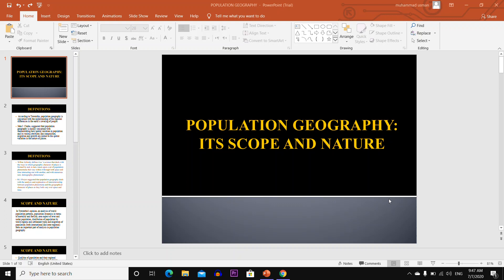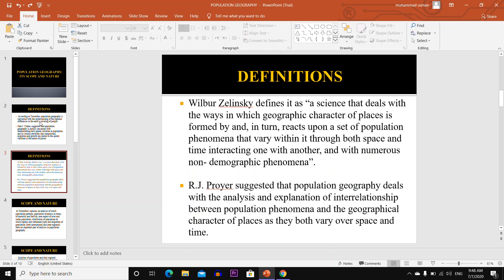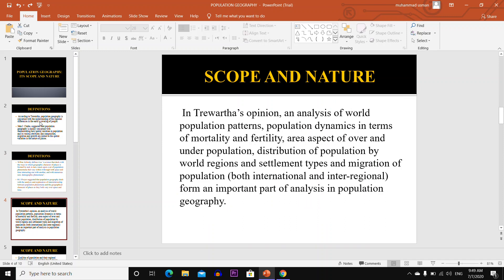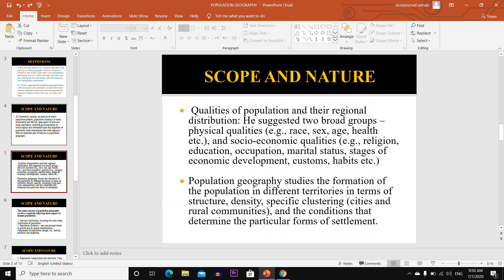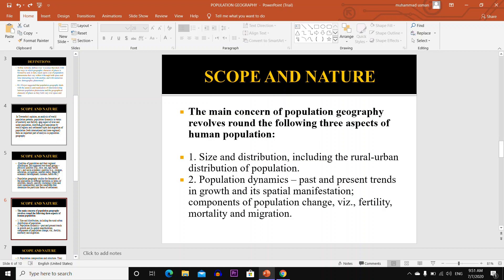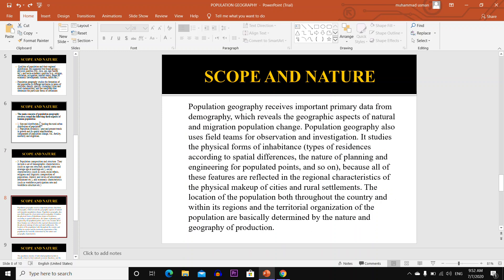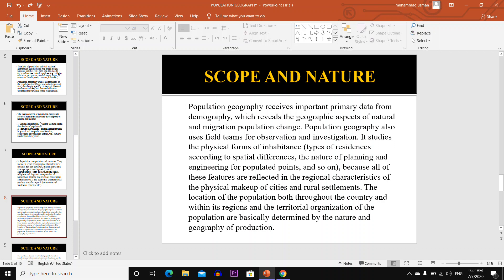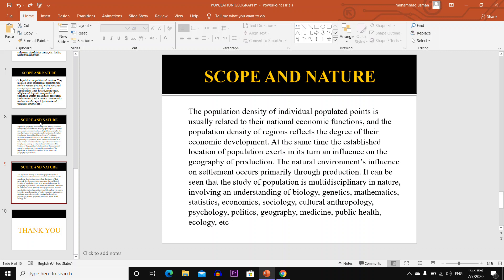6th semester 1st lecture population geography